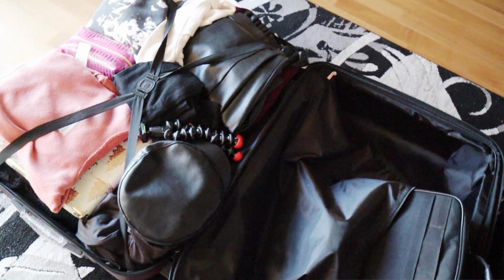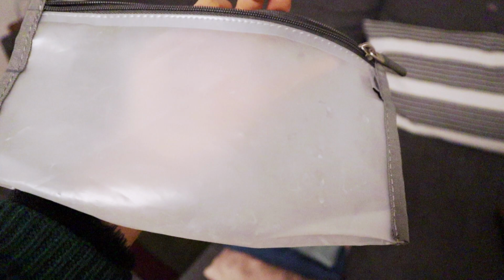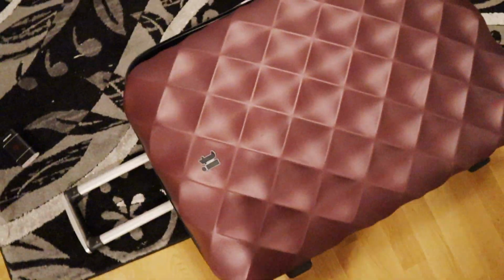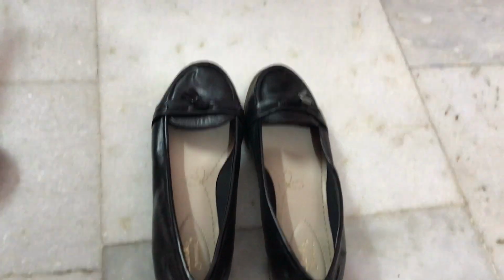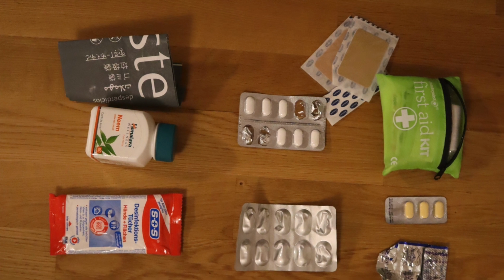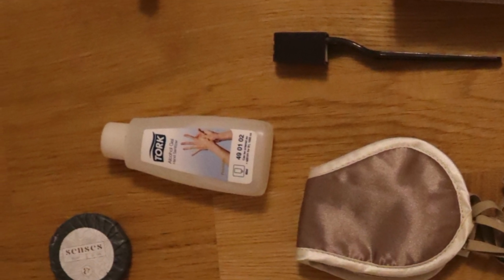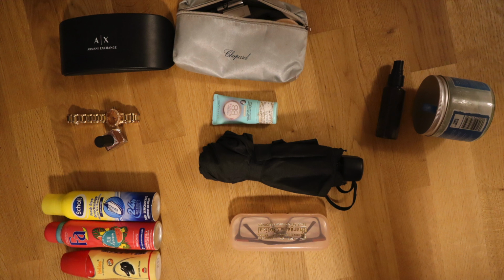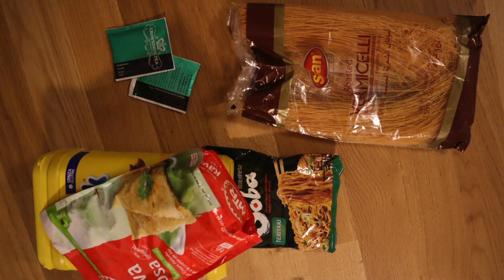Complete packing list l What to pack? Flying India to Germany (2023 / 2024)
Essential Packing List for Living in Germany

Planning to move to Germany? In this video, I'll guide you through the essential items you should pack to ensure a comfortable stay in this beautiful country. Whether you're a student, expat, or traveler, this packing list will help you be prepared for your new life in Germany.

I'll provide specific recommendations based on the seasons, highlighting the key items you'll need for different weather conditions. During winters, don't forget to pack a warm blanket and a cooking utensil with a spoon. It's always a good idea to have supplies to sustain yourself for at least a week.

Join me as I walk you through the must-have items for your packing list, ensuring you're well-prepared for your journey to Germany. From clothing and toiletries to electronics and important documents, I'll cover everything you need to know.

Hope you are enjoying watching my contents, pls see below more videos to watch

The cost of living in Germany and
how to apply for accommodation in Germany below:

Watch this to know what is available in German Supermarkets

If you traveling first time to Germany this flight guide could help

(old Instagram access not available)

Studio Light

Editing:
I movie
My goal of starting this channel is to build a community and help Expat or student who is willing to come to Germany.
Through my videos, I make content with tips that can help understand Germany & its culture easily.